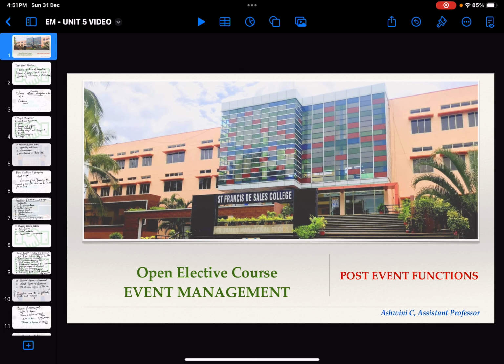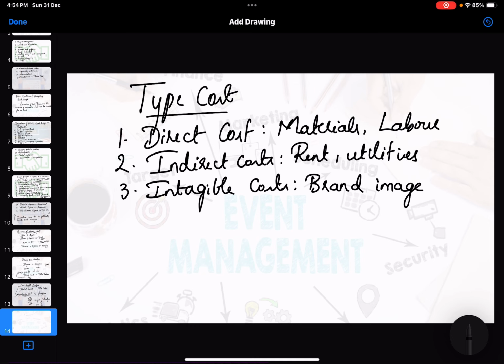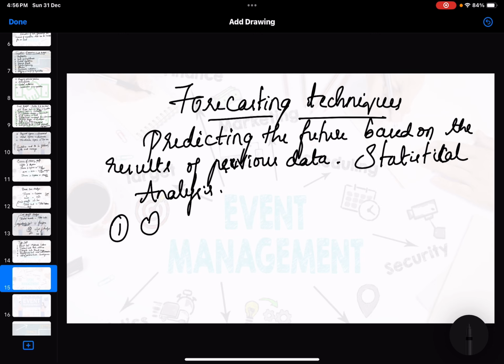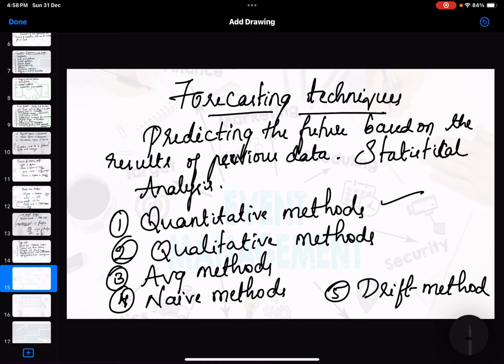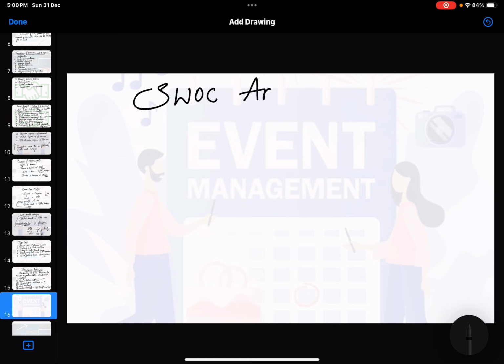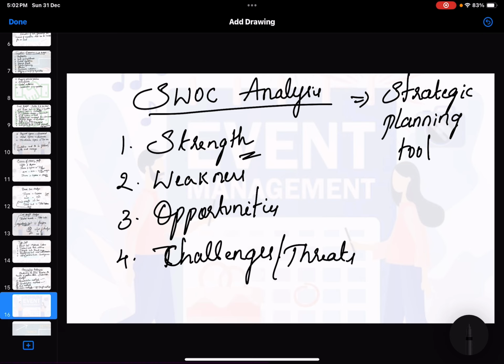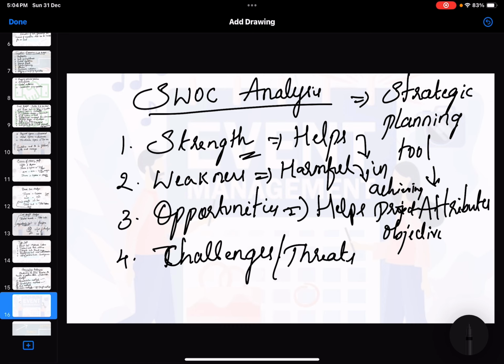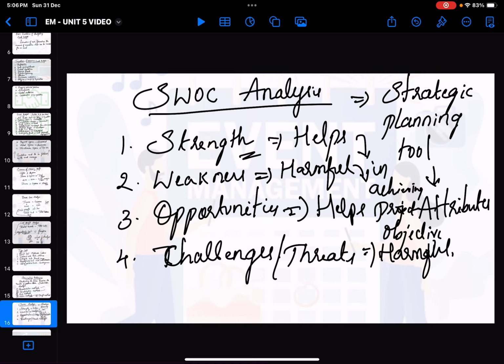POST EVENT FUNCTIONS - VIDEO 3_EVENT MANAGEMENT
VIDEO 3 - FORECASTING ANALYSIS AND SWOC ANALYSIS IN EVENT MANAGEMENT